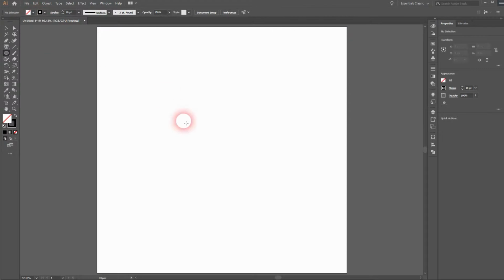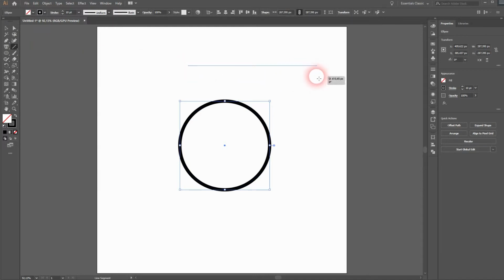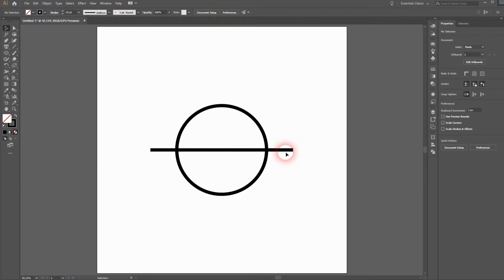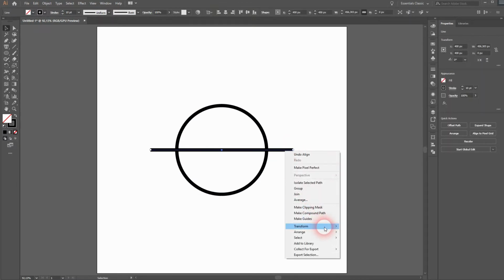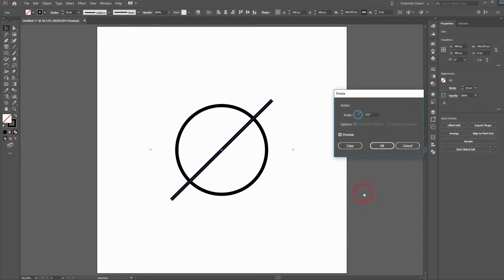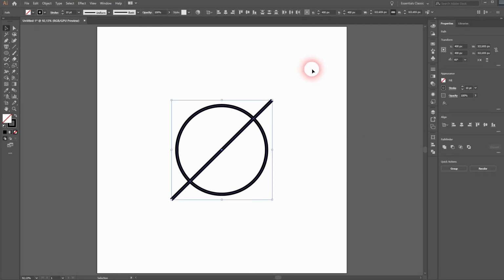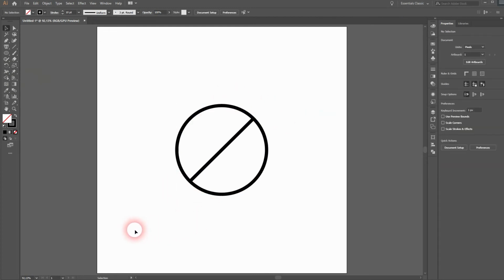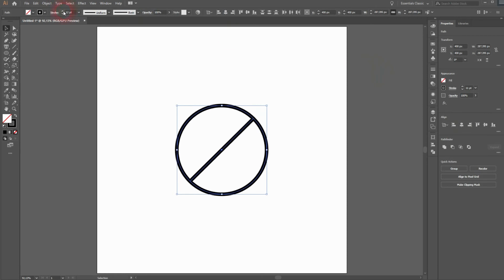Create a Stop icon in Illustrator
In this tutorial we'll create a simple stop icon in Adobe Illustrator.